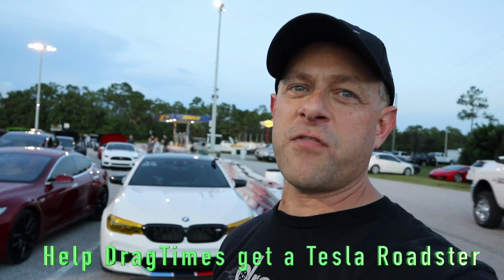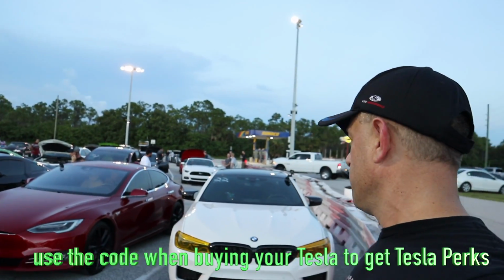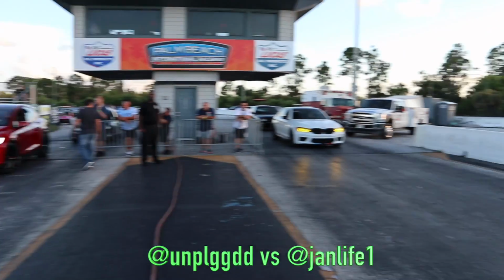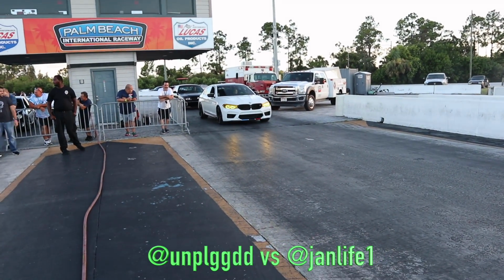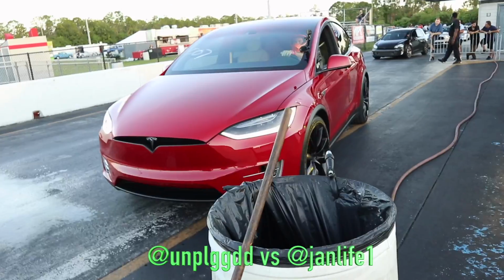Tesla Model S and X P100D Ludicrous vs 600HP 2018 BMW F90 M5 1/4 Mile Drag Racing with VBOX Data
We drag race the brand new 2018 BMW F90 M5 vs a pair of Ludicrous P100D Teslas down the 1/4 mile at Palm Beach International Raceway.

Buying a Tesla? Support DragTimes and get Free Supercharging